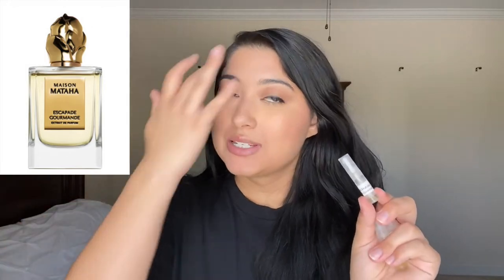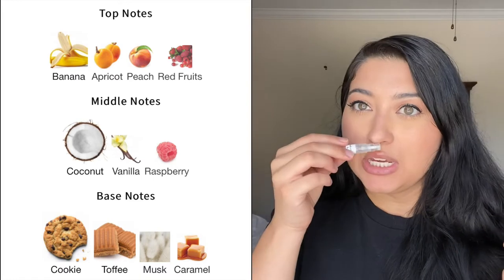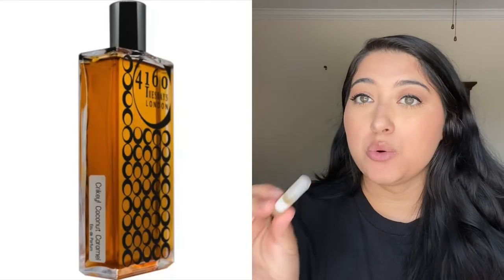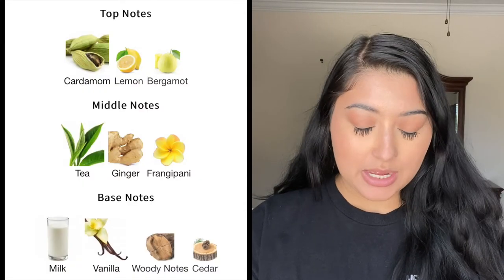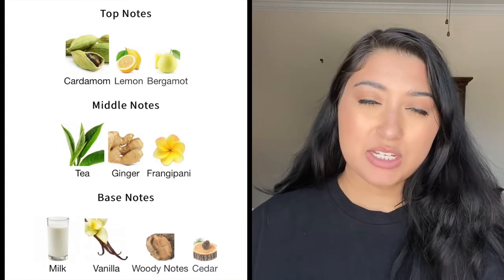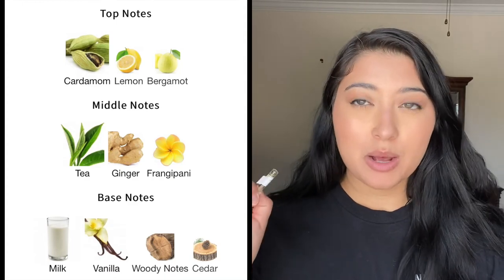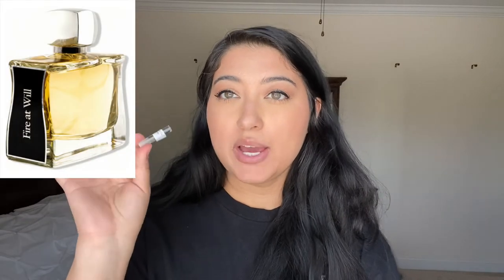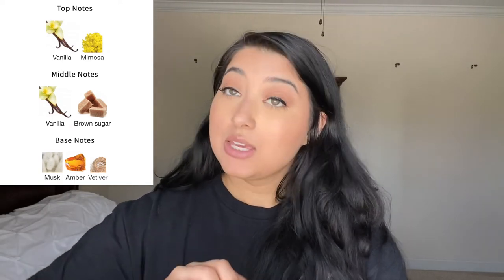massive perfume sample haul | on the hunt for my perfect niche vanilla 🕵🏻‍♀️🍦🍨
maison mataha escapade gourmande
profumo di firenze buontalenti
simone andreoli glaze ecstasy
4160 tuesdays crikey! coconut caramel

luckyscent:
4160 tuesdays what i did on my holidays
theodoros kalotinis coffee addict
mazzolari vaniglia
hilde soliani 0rg@$m0
hilde soliani crema di latte
chabaud lait de vanille
jovoy paris remember me
jovoy paris fire at will

theperfumedcourt:
kilian kissing burns 6.4 calories a minute, wanna workout?
brown girl jane casablanca
kerosene sweetly known
kerosene unknown pleasures

luckyscent:
byron parfums the chronic rouge extreme
jousset parfums accident a la vanille

xoxo

perfumehaul perfume perfumereview nicheperfume perfumecollection luckyscent lucky scent theperfumedcourt the perfumed court decant decants sample perfume samples